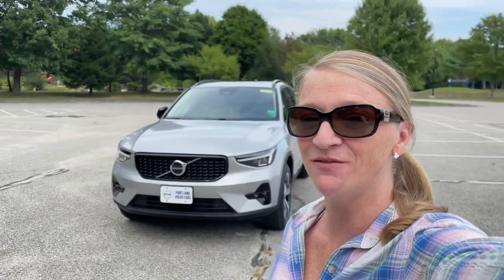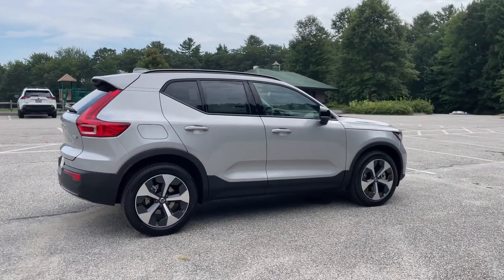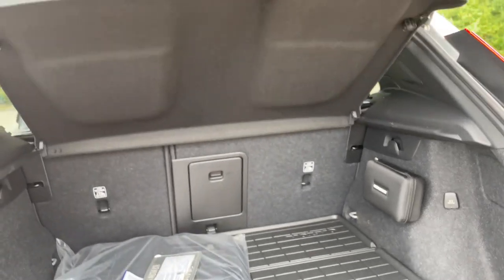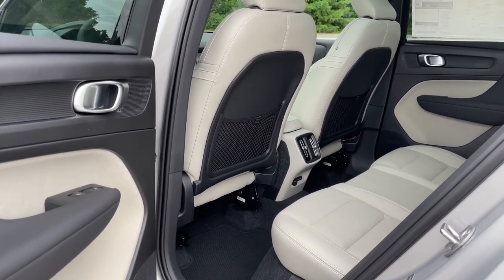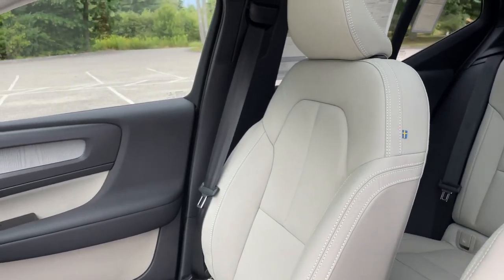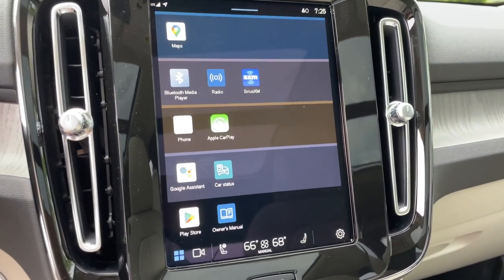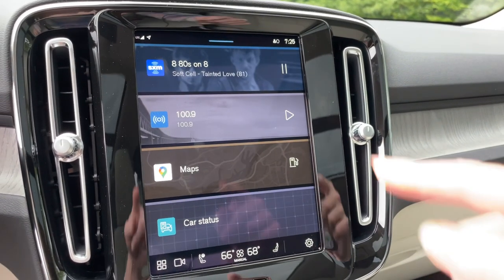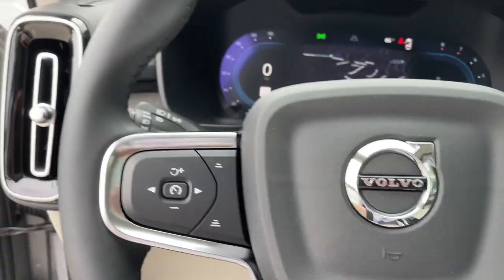First look at the 2023 Volvo XC40 B5 Plus Dark in Silver Dawn Metallic / Walkaround with Heather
Here's a quick first look at the 2023 Volvo XC40 B5 Plus Dark. Nice updates including  those sweet new Thor's Hammer headlights & fog light surround, new 19" wheels, new mild hybrid (B5) drivetrain, and the new Android based Google Infotainment system. This Sporty Volvo XC40 is an absolute joy to drive and we invite you for a test drive today!
This one also has the Drivers' Assistance package, the climate package, & the protection package.

volvoxc40 ボルボxc40